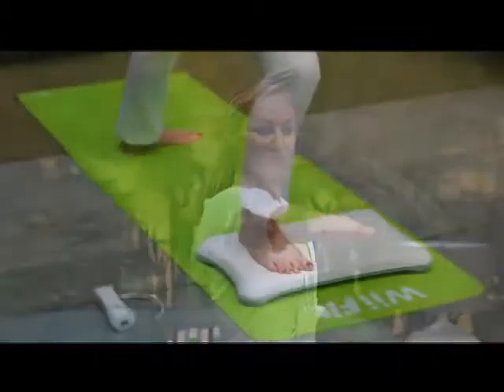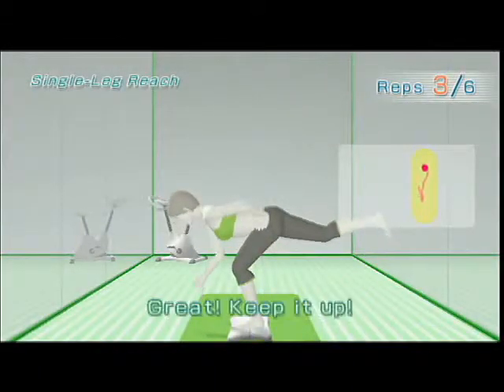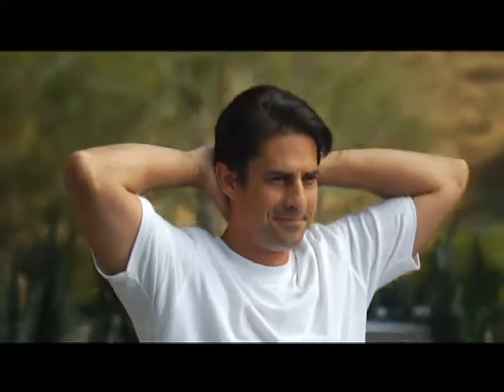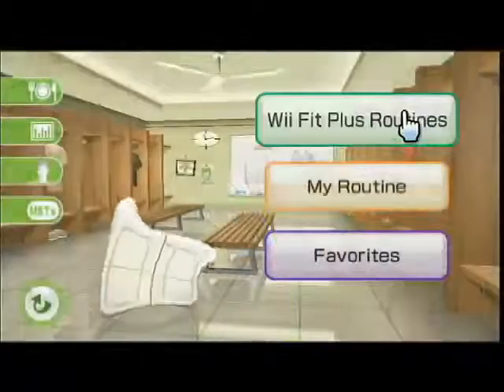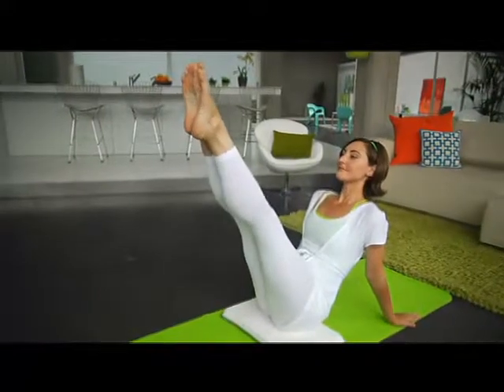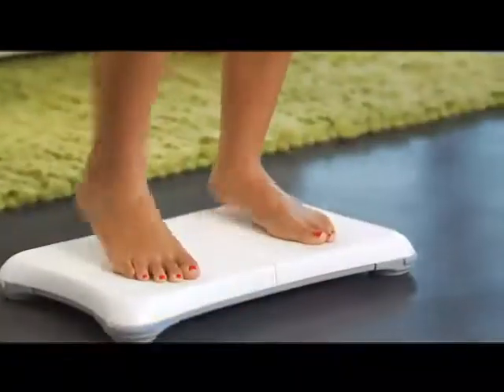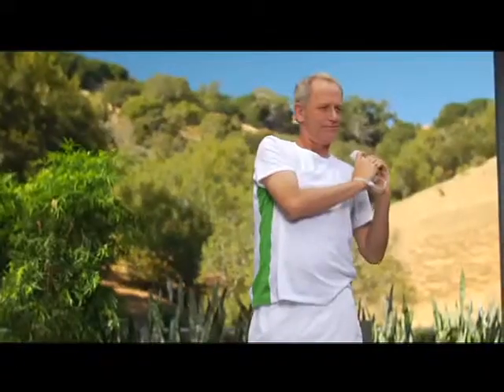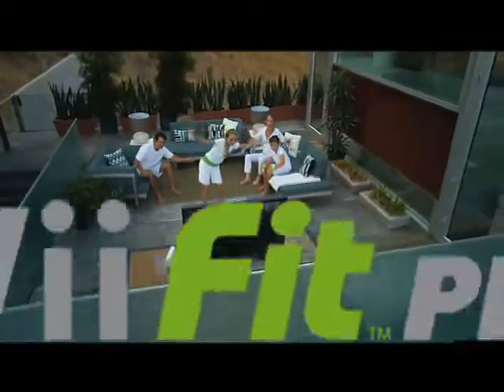Wii Fit Plus with Balance Board.mp4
Wii Fit Plus with Balance Board: Video Games